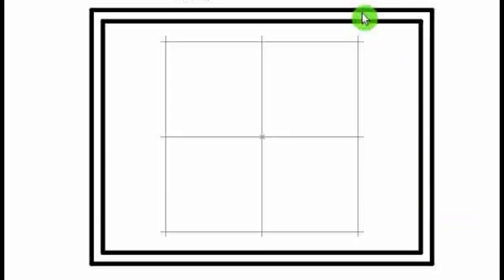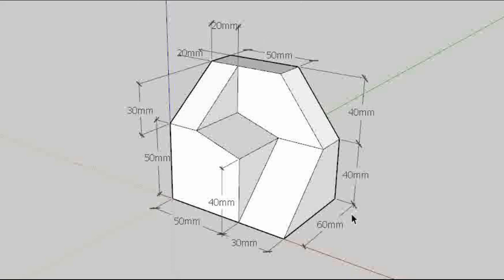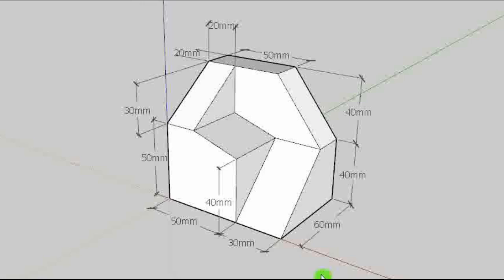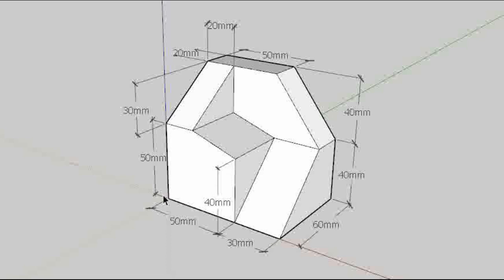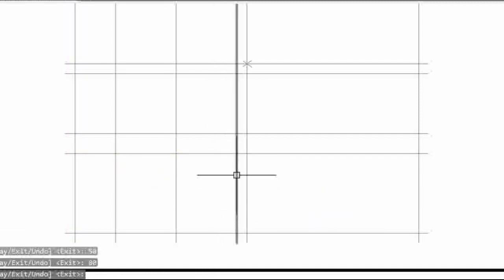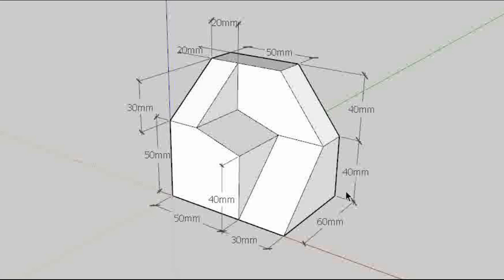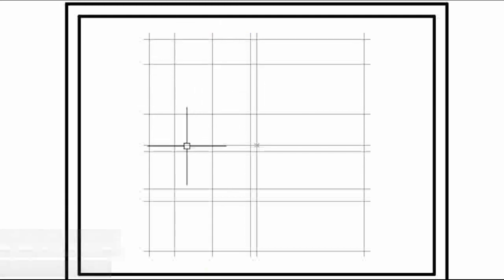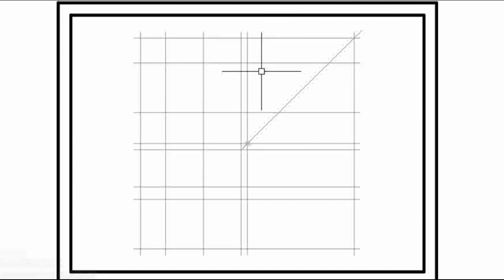LAYING OUT DETAILS (PART 2 OF 5)